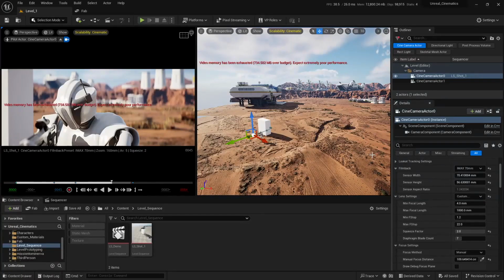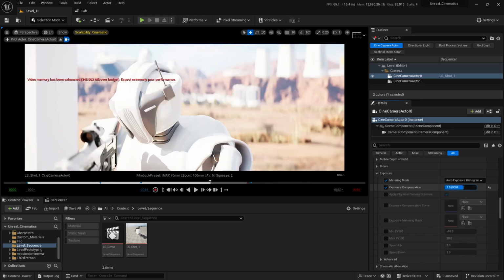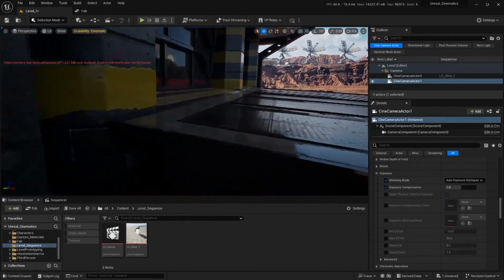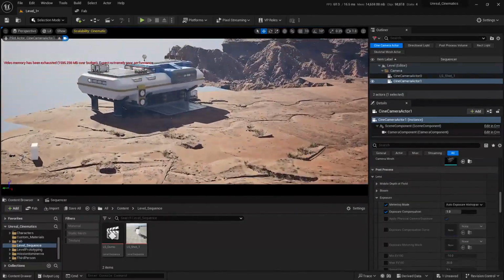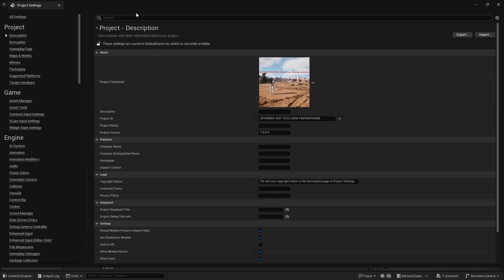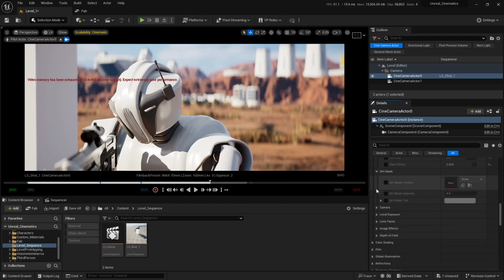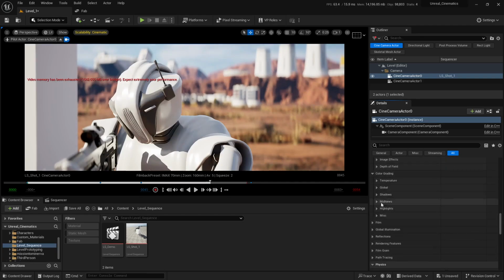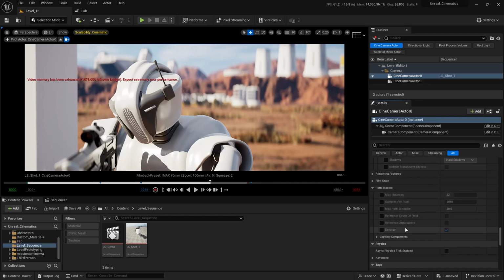Unreal Engine for Films & Cinematics 2026 | Post Process Camera Settings UE5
Unreal Engine for Films & Cinematics Course 2026 | Post Process Camera Settings (Part-3) in UE5 | Class 15

In this lesson, we focus on cinematic post-processing and camera effects in Unreal Engine to enhance the visual quality of your scenes. You’ll learn how bloom, exposure, aperture, and lens effects influence the final look of a cinematic shot.

We also dive into color grading, global illumination, and path tracing to achieve a realistic, film-quality result. These techniques are essential for polishing your scenes and preparing them for high-end cinematic renders and storytelling.

🎬 What You’ll Learn in This Video:

👉 Understanding cinematic post-processing in Unreal Engine
👉 Understanding Bloom
👉 Controlling Camera Exposure for realistic shots
👉 How Aperture affects brightness and exposure
👉 Applying chromatic aberration
👉 Using dirt masks and lens flares correctly
👉 Color grading for a cinematic film look
👉 Understanding global illumination (Lumen)

Chapters:
0:00 – What You’ll Learn in this Class
0:37 – Bloom Settings
1:08 – Camera Exposure Explained (Auto vs Manual)
4:15 – How Aperture Affects Camera Exposure
5:42 – Chromatic Aberration
6:29 – Using Dirt Mask for Realistic Lens Effects
7:10 – Lens Flares
7:44 – Color Grading
8:11 – Global Illumination
8:54 – Path Tracing